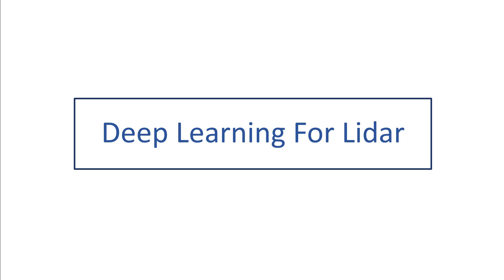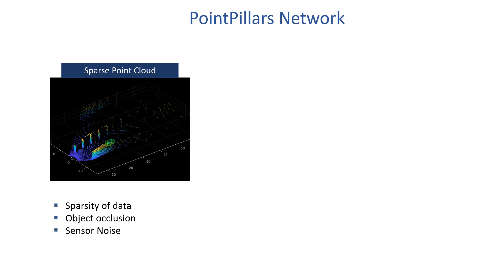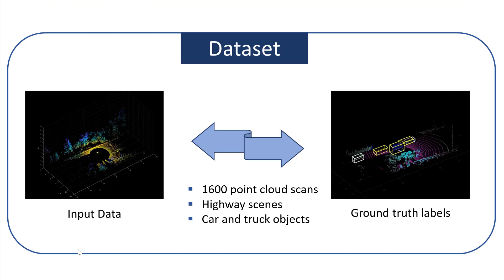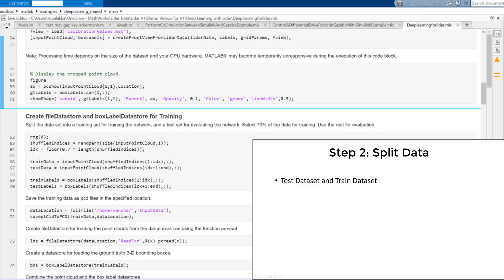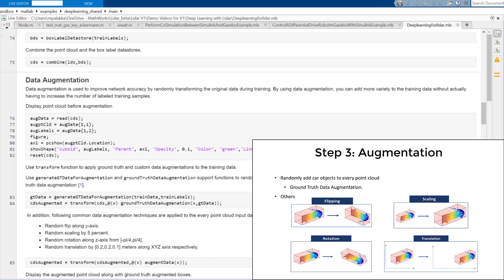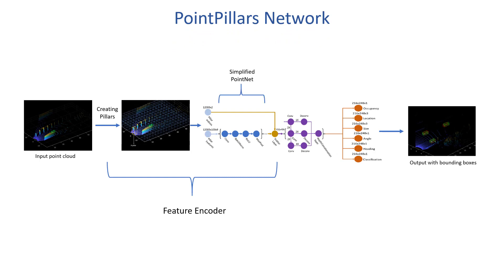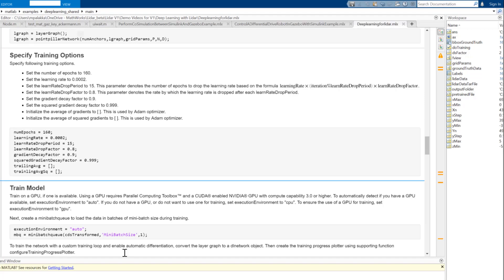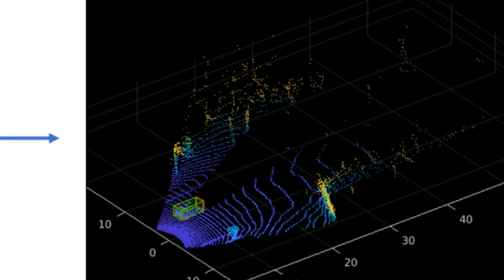Object Detection on Lidar Point Clouds Using Deep Learning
Learn how to use a PointPillars deep learning network for 3D object detection on lidar point clouds using Lidar Toolbox™ functionalities. PointPillars networks address some of the common challenges in training robust detectors like sparsity of data per object, object occlusions, and sensor noise.